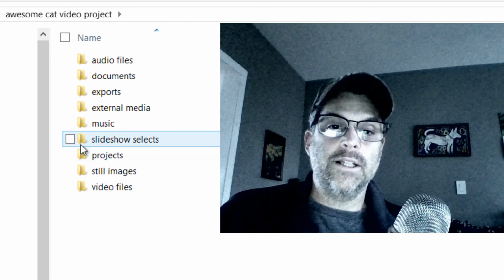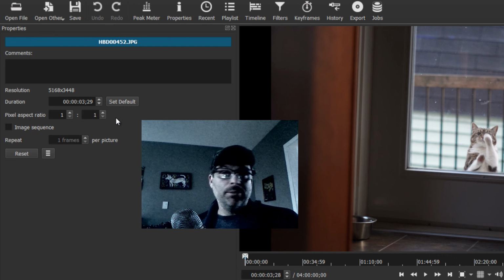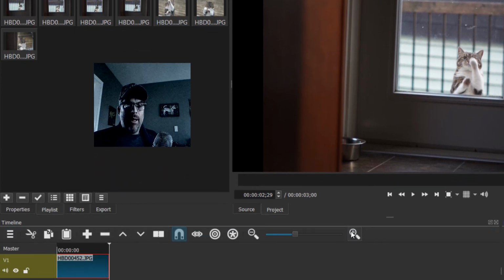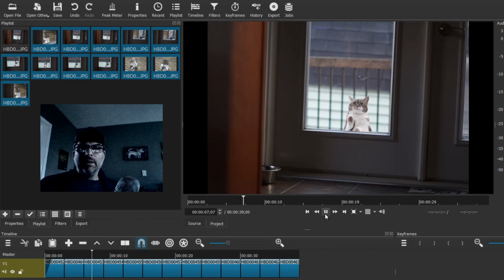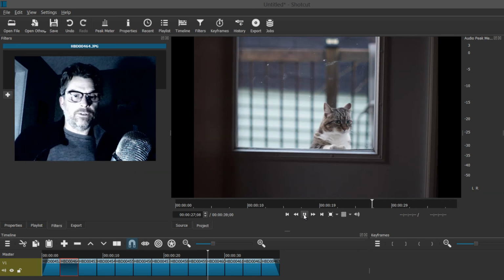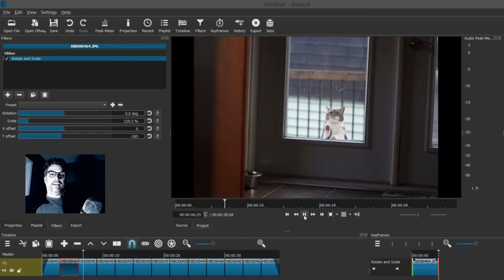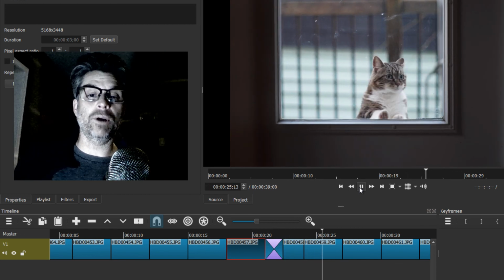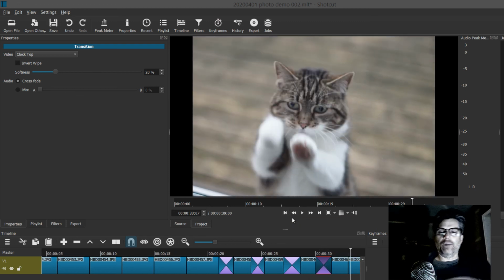shotcut | make a video using photos 001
Hi folks, there's a few good tips in here if you can bear your host.  This video demonstrates bringing multiple photos into a timeline for video and includes setting the duration of the photos, fading in/out from black, making size and scale adjustments, and adding some basic transitions.